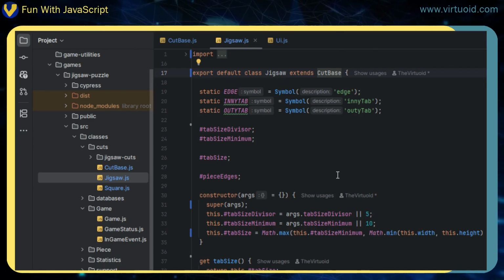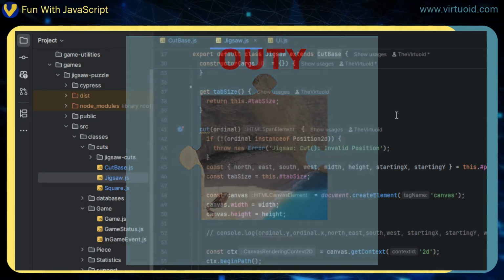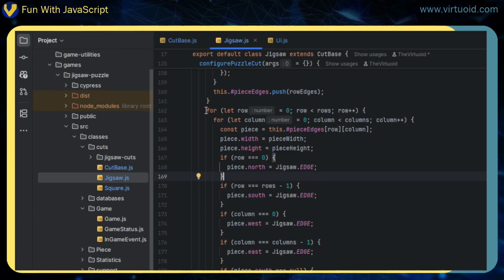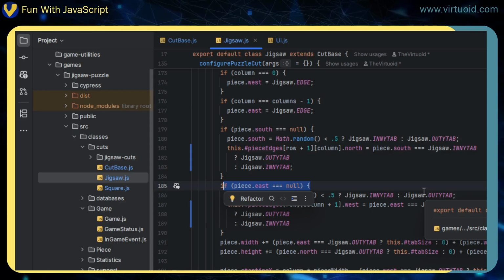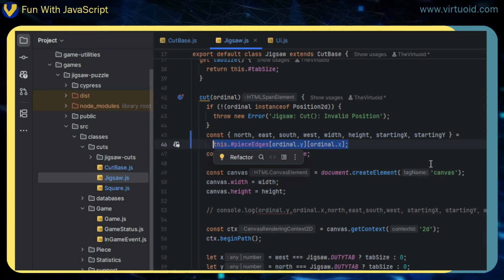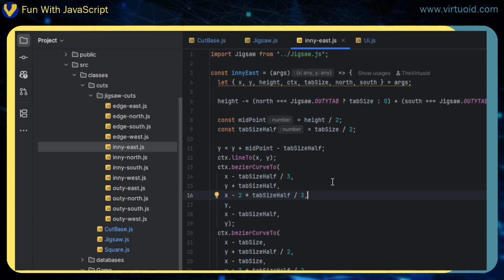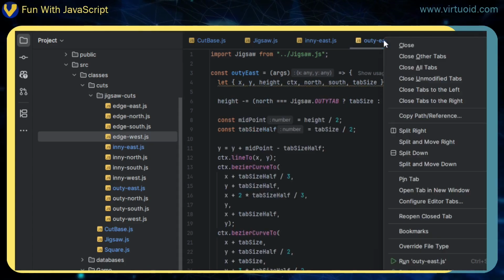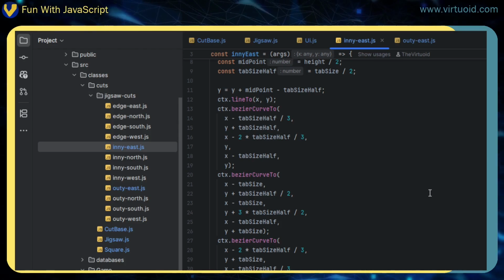How do you cut those great looking Jigsaw shapes? EASY!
Hello, all my JavaScript friends! In our second of two videos, we take a look at how we FINALLY got to cut those great looking puzzle pieces that everyone's familiar with if they ever put together a Jigsaw Puzzle. Enjoy!